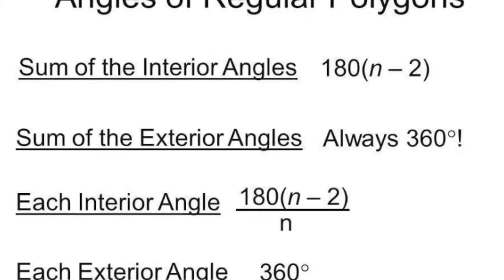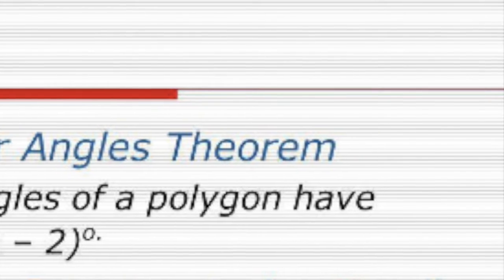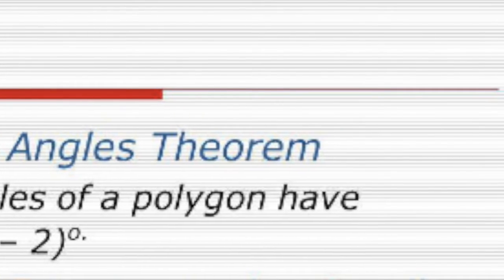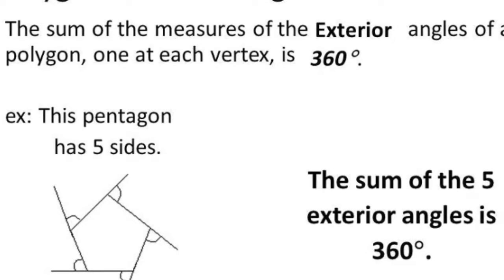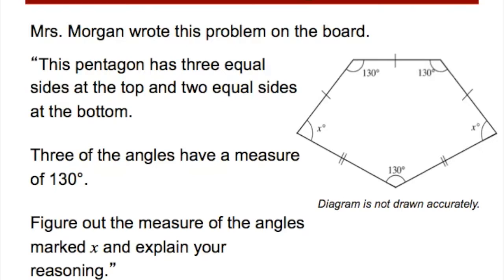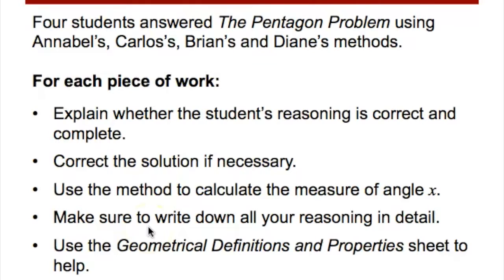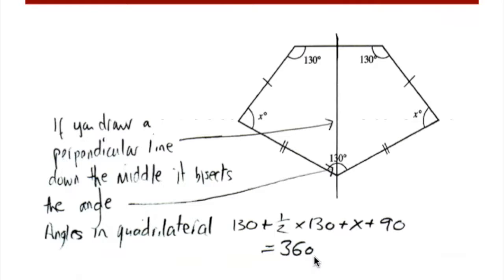EDU 579 Movie Project Murawski